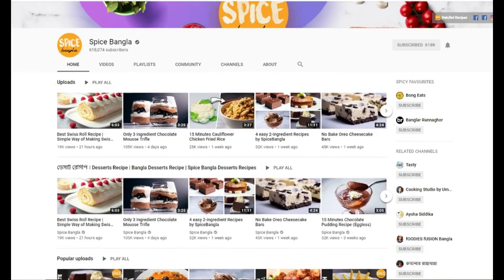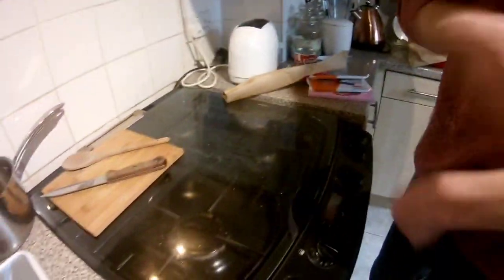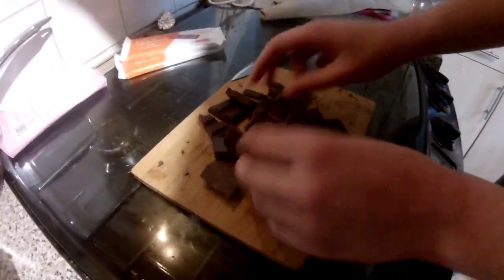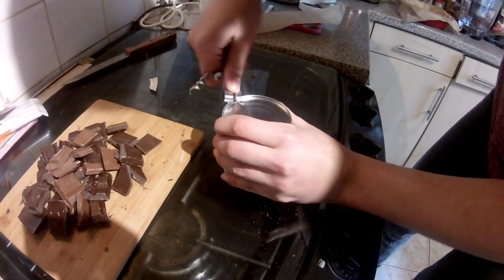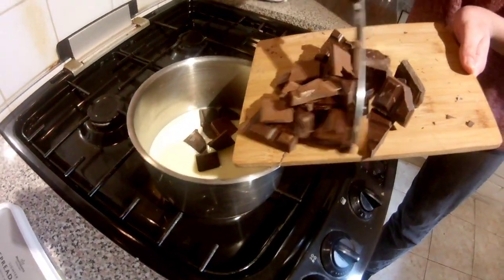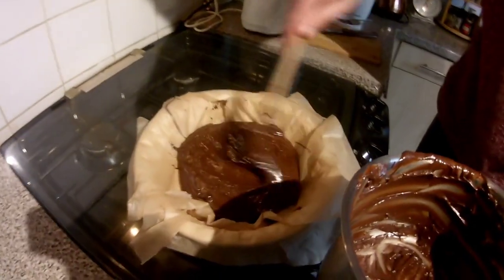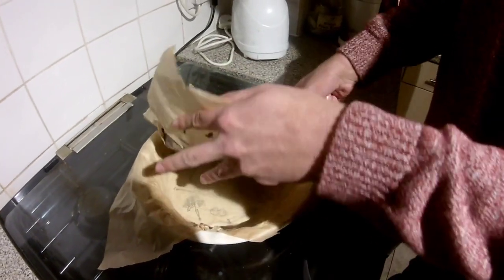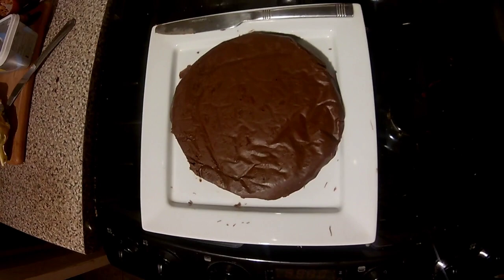MAKING TWO-INGREDIENT FUDGE! | CONDENSED MILK & CHOCOLATE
Goodness me, this stuff is thick.

A bit of a different video here - I found a pretty simple recipe for fudge on YouTube by Spice Bangla, and figured I'd give it a try.